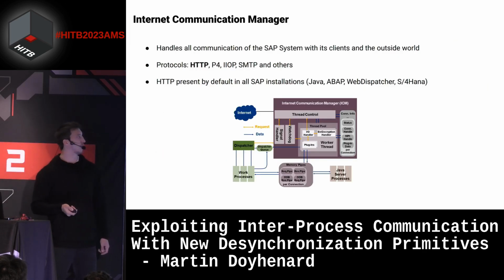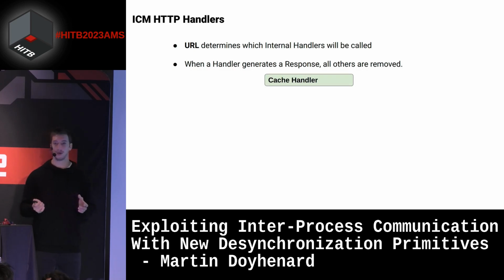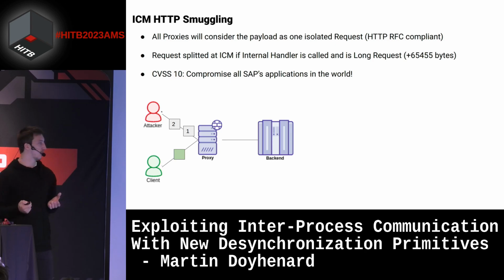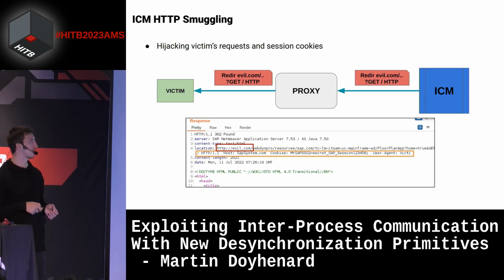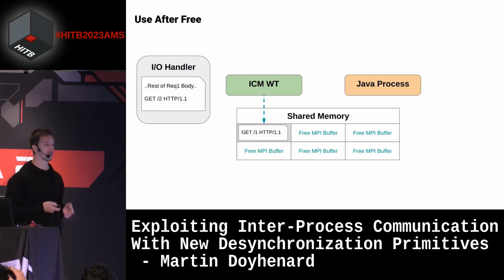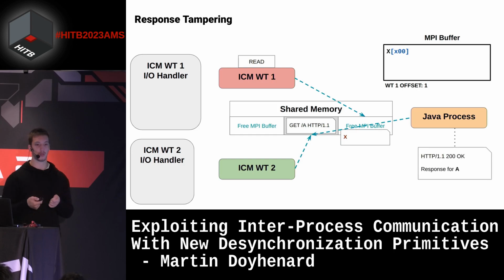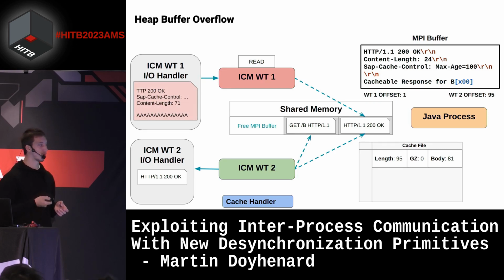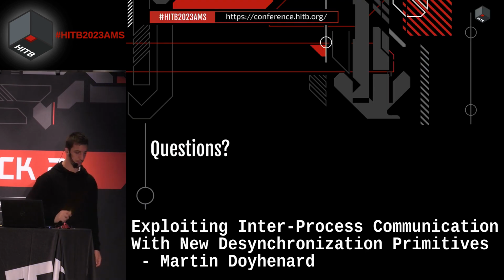HITB2023AMS D2T2 - Exploiting IPC With New Desynchronization Primitives - Martin Doyhenard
Most organizations, including 90% of Fortune 500 companies, rely on SAP’s software to keep their business up and running. At the core of every SAP deployment, the Internet Communication Manager is the piece of software in charge of handling all HTTP requests and responses. This talk will demonstrate how to leverage two memory corruption vulnerabilities found in SAP's proprietary HTTP Server, using high level protocol exploitation techniques. Both, CVE-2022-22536 (CVSS 10) and CVE-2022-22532, were remotely exploitable and could be used by unauthenticated attackers to completely compromise any SAP installation on the planet.

First, this presentation will show how, by escalating an error in the HTTP request handling process, it was possible to Desynchronize data buffers and hijack every user’s credentials with advanced HTTP Smuggling.  Furthermore, as the primitives of this vulnerability do not rely on parsing errors, a new technique will be introduced to take over systems even in an “impossible to exploit” scenario: without a proxy! This will include a demo of the first Desync botnet, using nothing more than javascript and Client-Side Desynchronization.

Next, this talk will examine a Use After Free in the shared memory buffers used for Inter-Process Communication. By exploiting an incorrect deallocation, it was possible to tamper messages belonging to other TCP connections and take control of all responses using Cache Poisoning theory. A real demonstration of how to corrupt an HTTP backend server’s cache using Response Smuggling will be presented.

And, as the affected buffers are also used to contain Out Of Bounds data, a method to corrupt address pointers and obtain Remote Code Execution will be explained. Finally, all these new exploitation techniques will be analyzed using other HTTP servers and reviewed from a defensive perspective, helping developers and web architects to stop attackers before it's too late.

Also, a detection tool for CVE-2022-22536 will be presented, which was designed to hide the technical details and avoid malicious actors to weaponize it. The results of the threat intelligence campaign conducted after the vulnerabilities were patched will be shown as well. The “ICMAD” vulnerabilities were addressed by the US Cybersecurity and Infrastructure Security Agency and CERTs from all over the world, and were added to the Known Exploited Vulnerabilities Catalog, proving the tremendous impact they had on enterprise security.